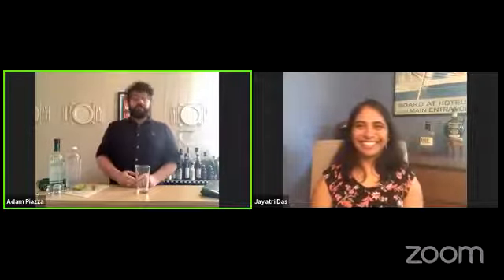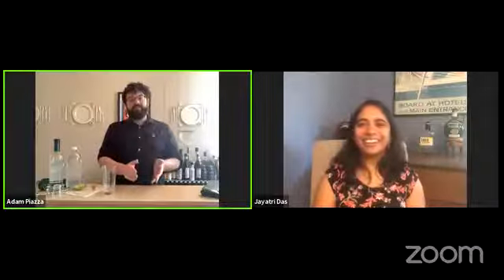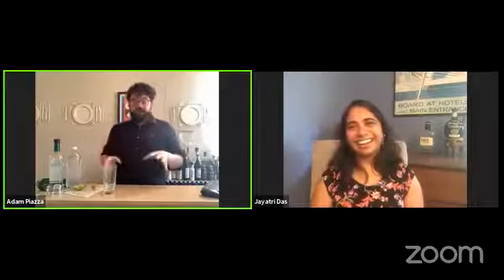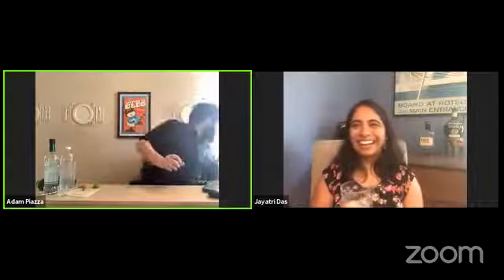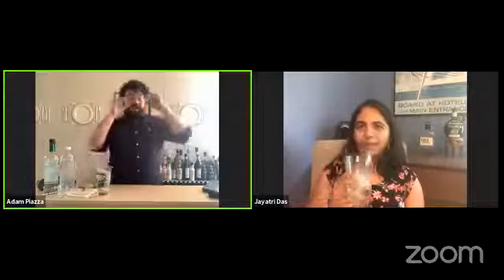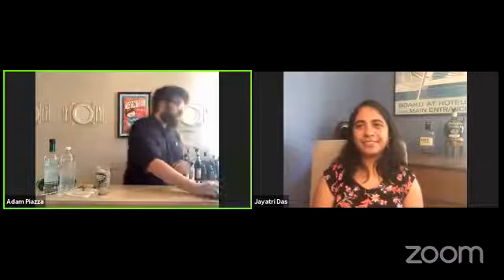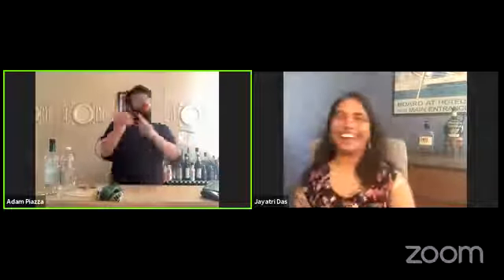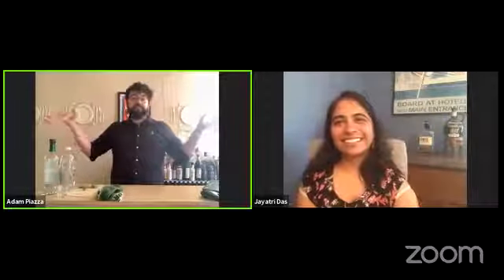April 28: Science Happy Hour @ The Search Bar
Enjoy a drink while engaging in a Q & A with Dr. Jayatri Das and learn how to make one of her favorite cocktails! BYOC!